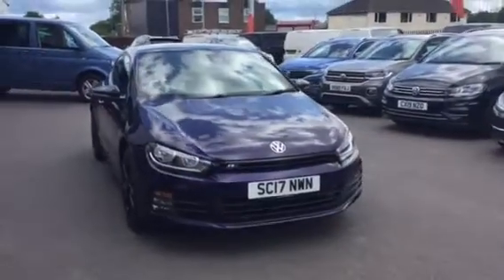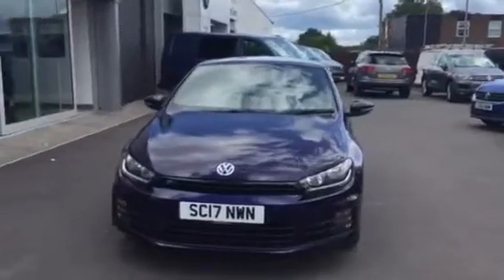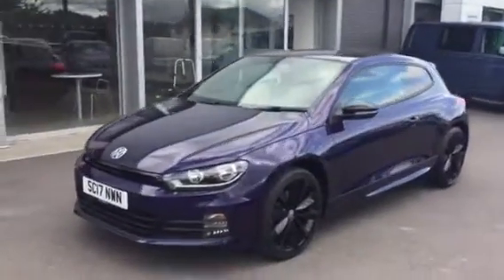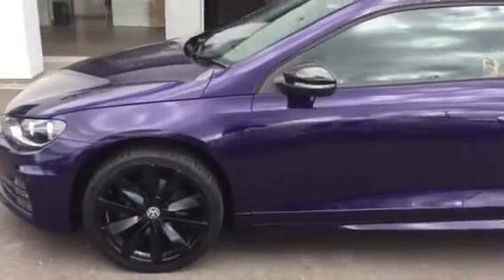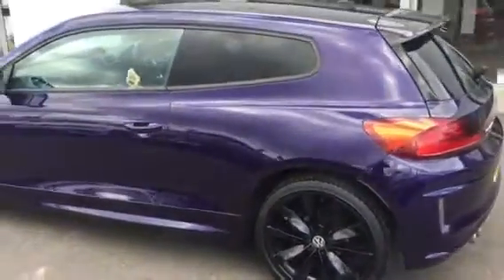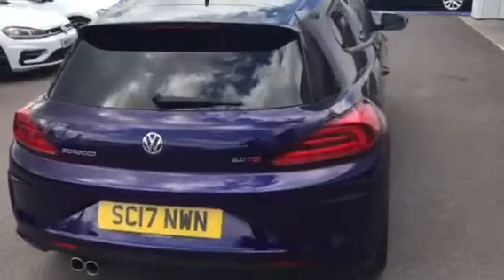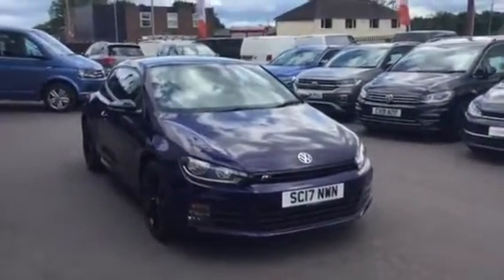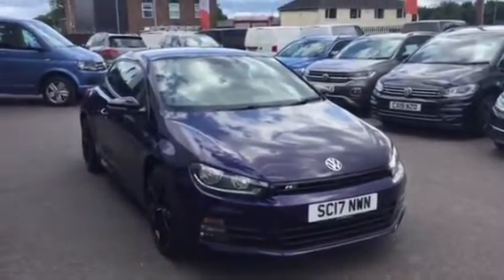SC17NWN Scirocco Diesel Coupe 2.0 TDi 184 BMT R Line Black Edition @ Wrexham Volkswagen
SC17NWN Scirocco Diesel Coupe 2.0 TDi 184 BMT R Line Black Edition @ Wrexham Volkswagen, for more details on this car please ask for Phill Sadler or Youssef only in the sales team.